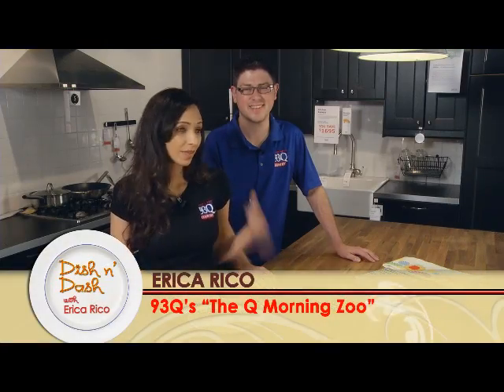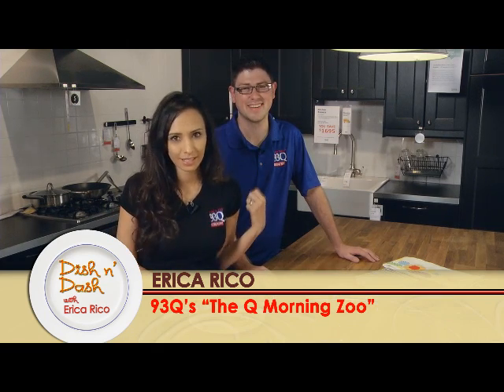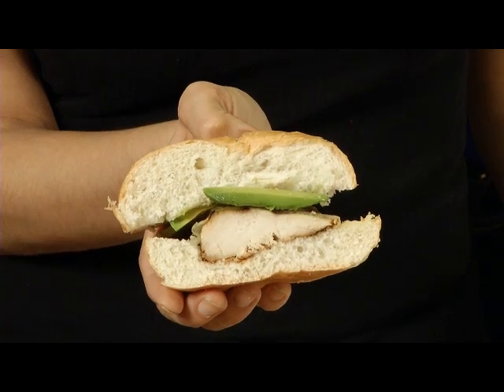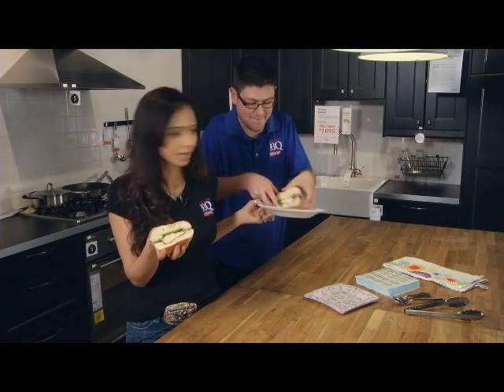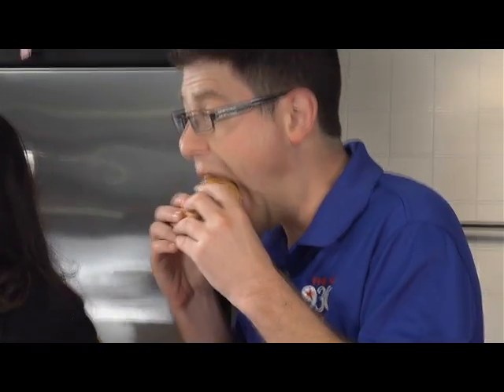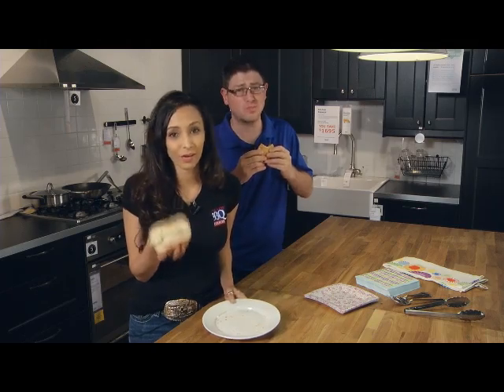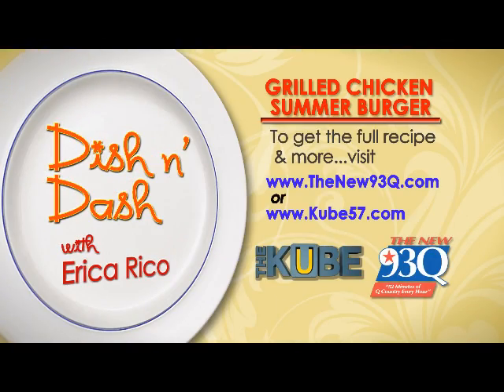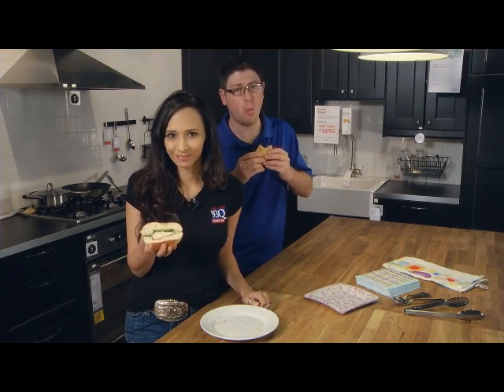Dish n Dash with Erica Rico! Grilled Chicken Summer Burger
Erica's producer, Al Farb from TheNew93Q's Q Morning Zoo, sinks his teeth into a healthy and delicious Grilled Chicken Summer Burger @ Ikea. For the full recipe, go to TheNew93Q.com and catch Erica on Dish n' Dash! Every Tue and Thurs during Rachael @ 9am! Only on Channel 57 The KUBE !! Ch 53 on Xfinity